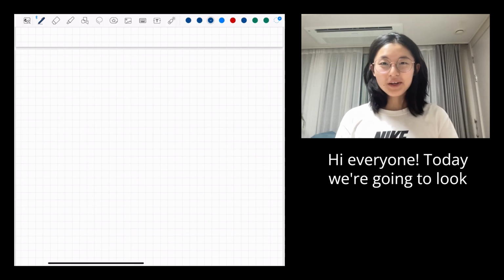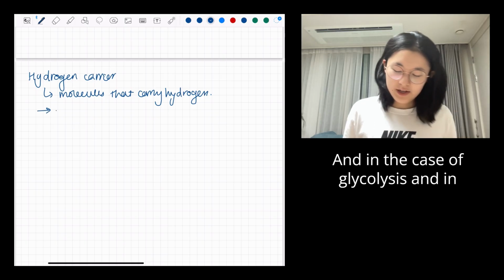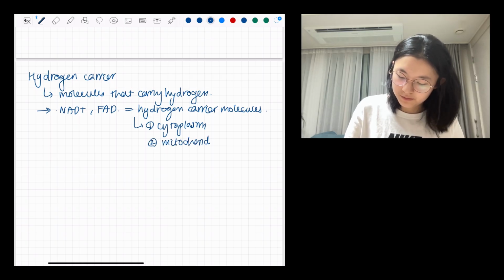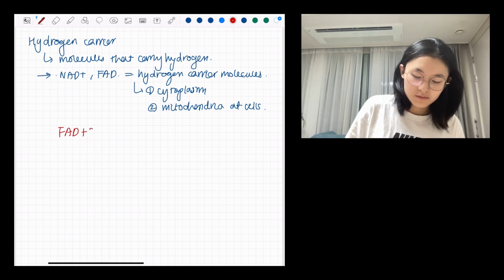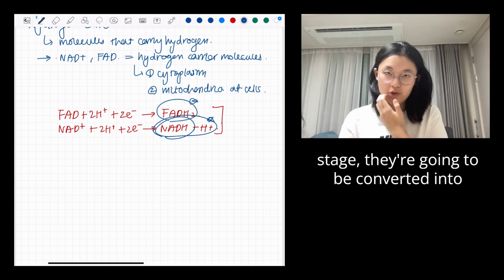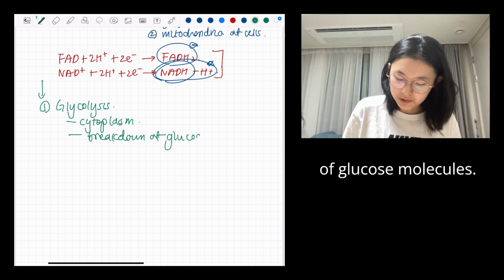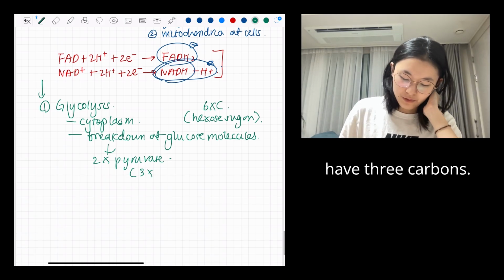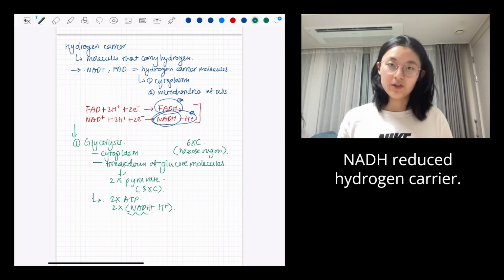Hydrogen Carriers and Glycolysis